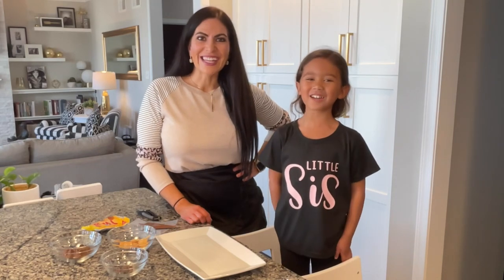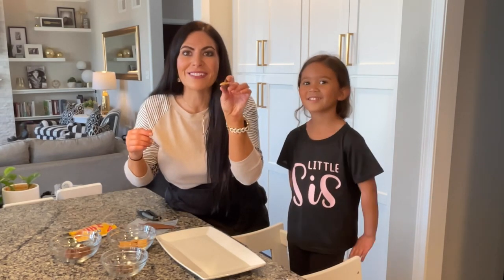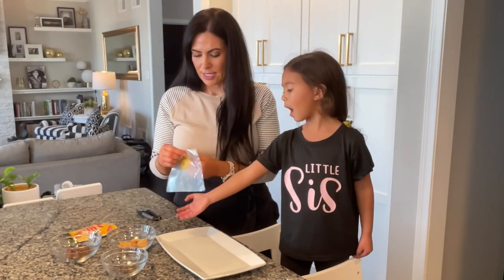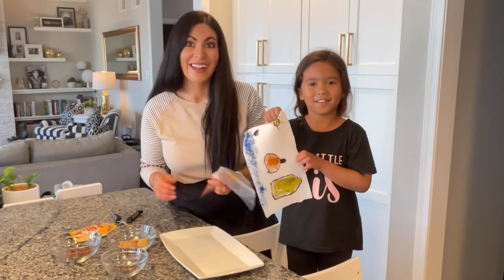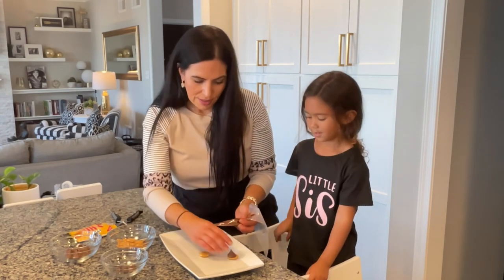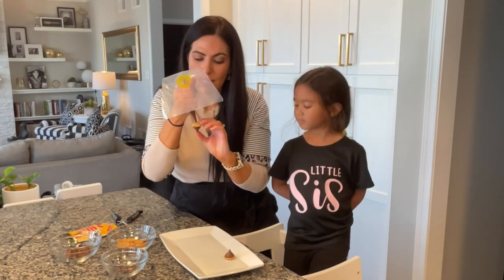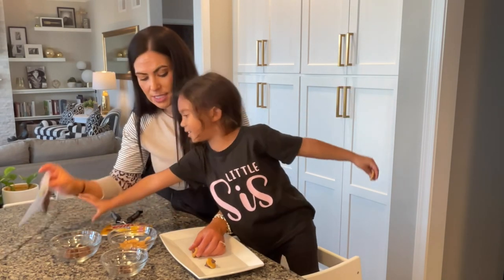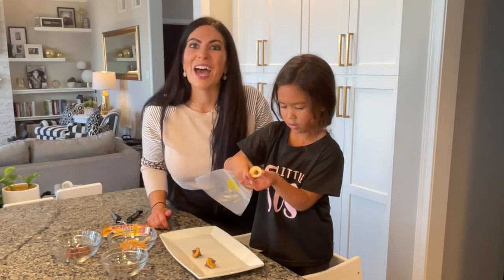Acorn Kisses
e-Cookbook